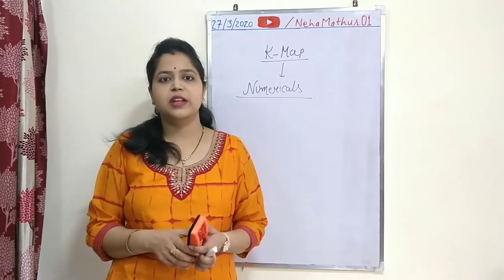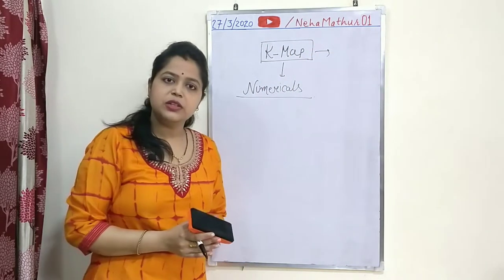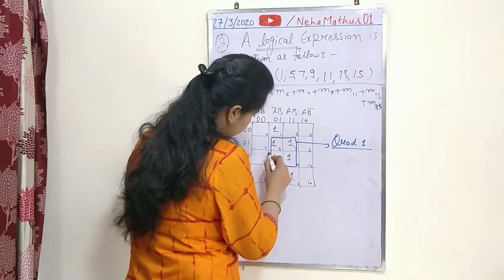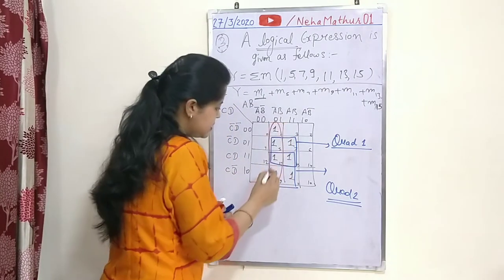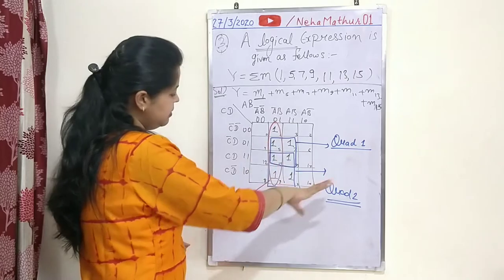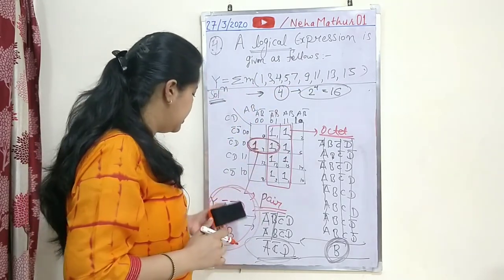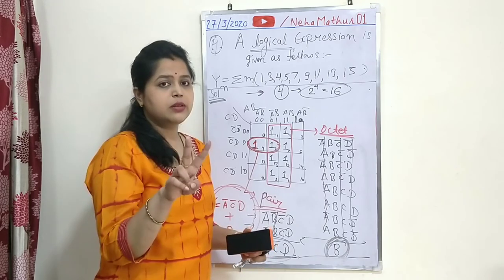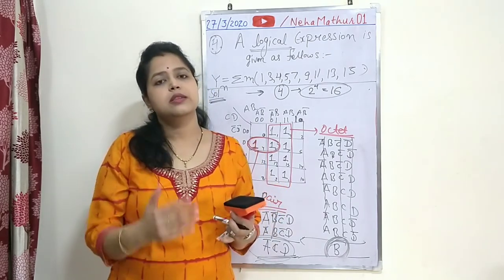Digi Elec | 6: K-MAP (Part-3) - Numerical | Neha Mathur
DOUBTS.. ?? PLEASE MENTION IN COMMENT BOX.
This is the 6th video for the Subject "Digital Electronics".

This subject is also known as "Digital Electronics Circuits", "Digital Technology" or "Logical Organisation of Computers"

This video lecture is useful for the following:

1. Electrical and Electronics Engineering students
2. First year Engineering students from all streams
3. BCA & MCA Students